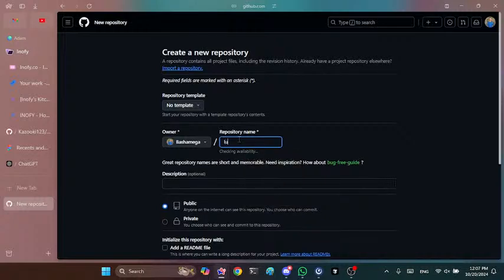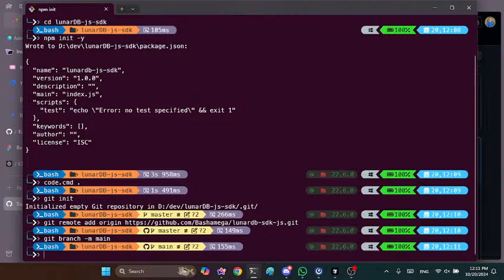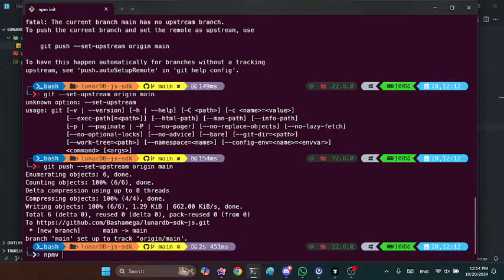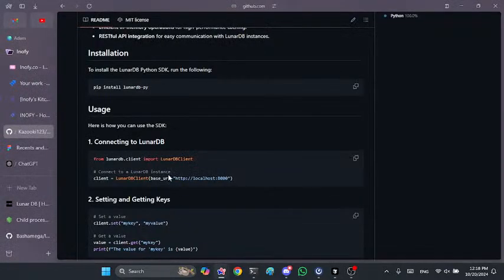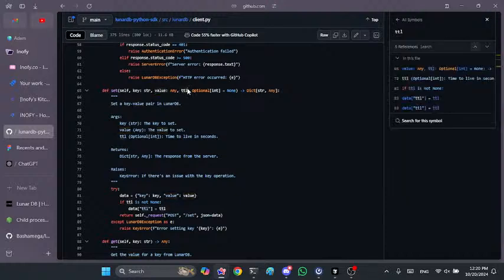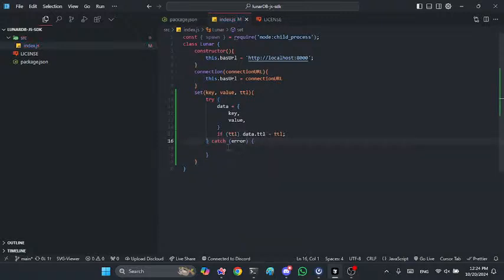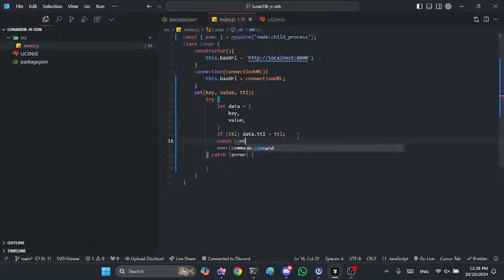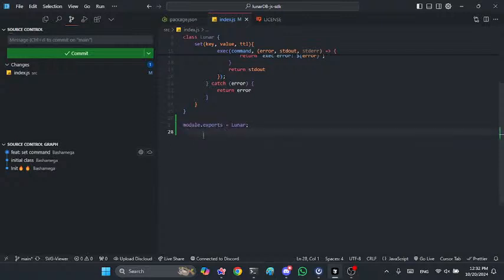Building a Powerful SDK for LunarDB: Live Coding Session 🚀🌙